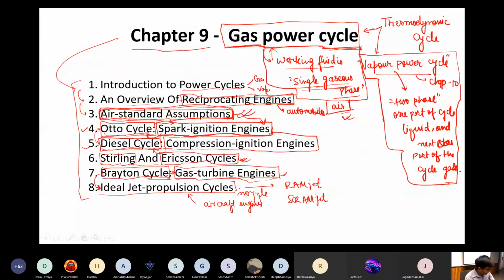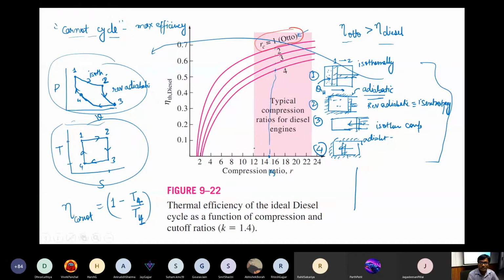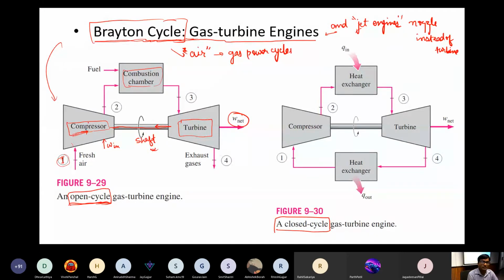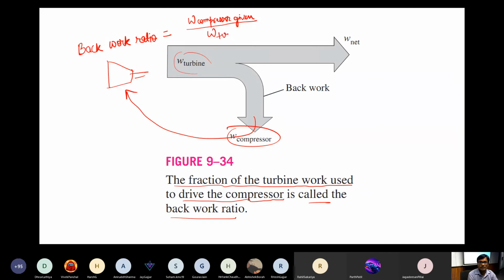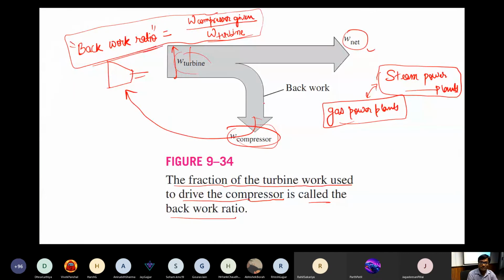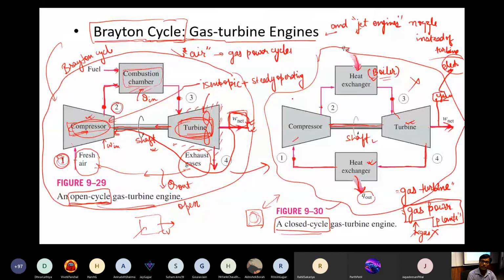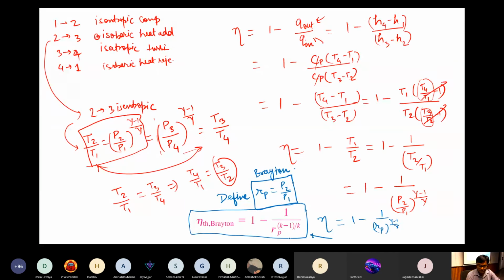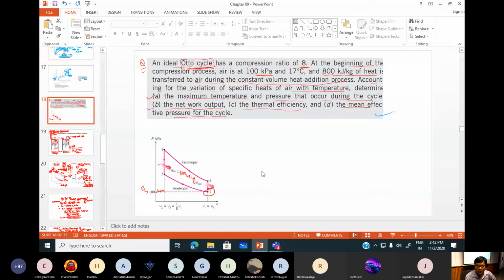Thermodynamics Gas power Brayton cycle part 3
Thermodynamics   Gas power  Brayton cycle part 3, Ideal Brayton cycle, Pressure ratio, Efficiency of Brayton cycle.
Book Reference - Cengel, Yunus A., and Michael A. Boles. "Thermodynamics: An Engineering Approach Seventh Edition." (2011)